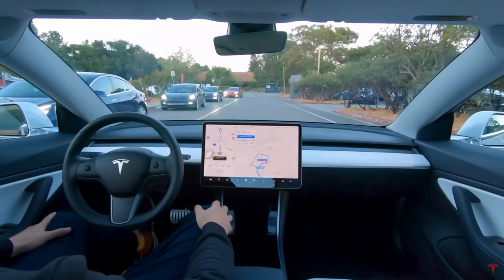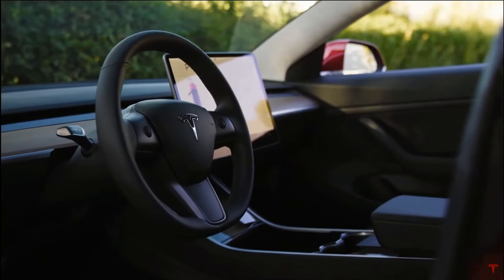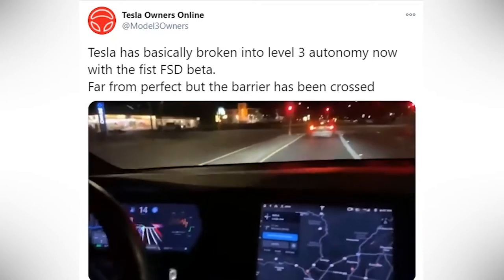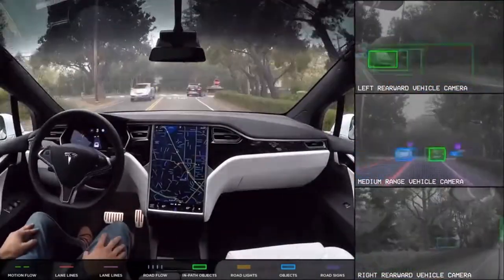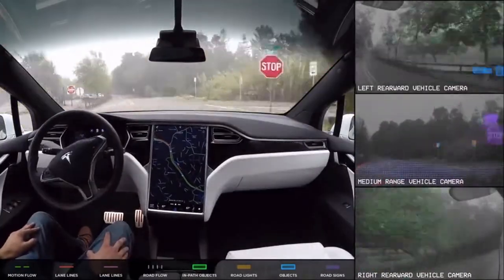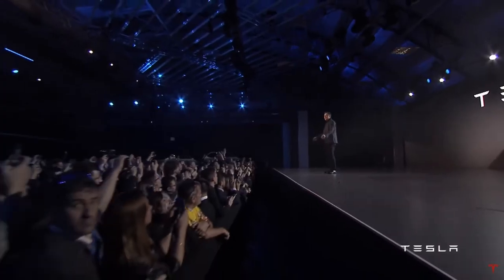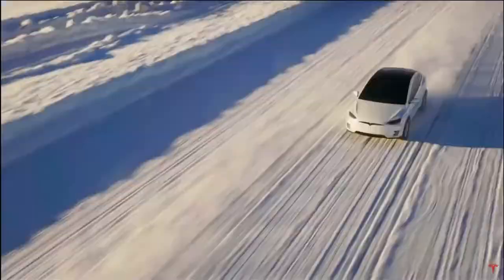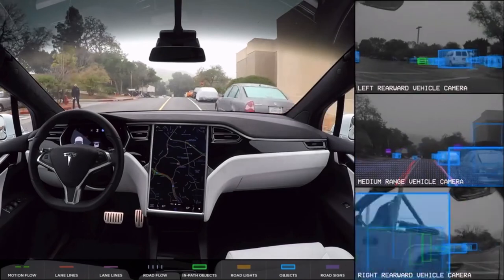Tesla FSD Beta Is Worth $10,000 - Robotaxi Network, Ride-Hailing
WELCOME TO TESLA NEWS!

Grab your Tesla/EV news with a cup of coffee

(You have to make the brokerage account on Webull AFTER YOU SIGN UP (Takes under 5 minutes) (Then deposit any amount)

This channel will be dedicated to the world of Tesla along with its leader and the cars. Tons of amazing news coming out! New software and new vehicle information almost daily.